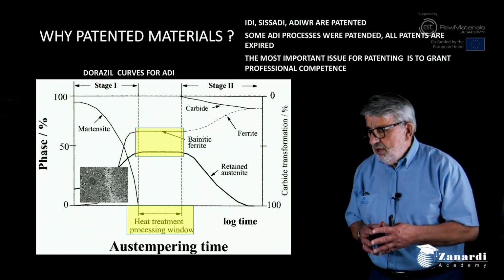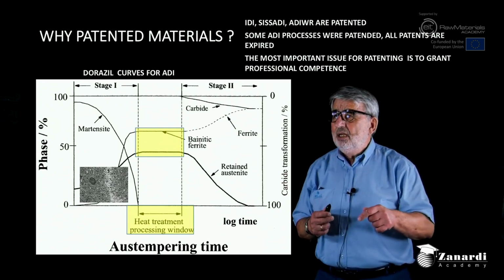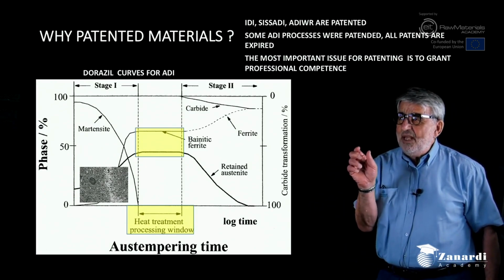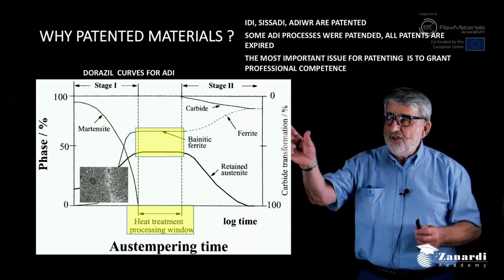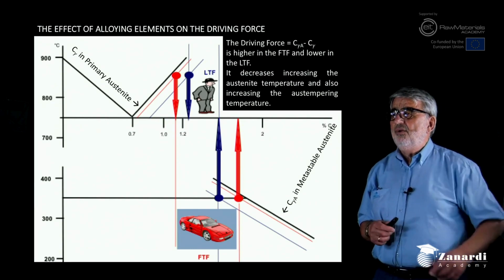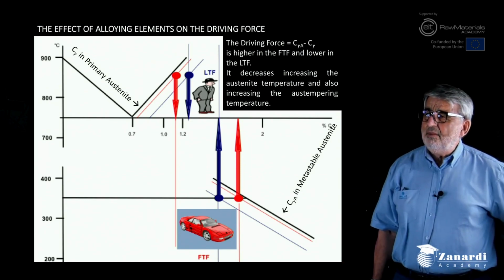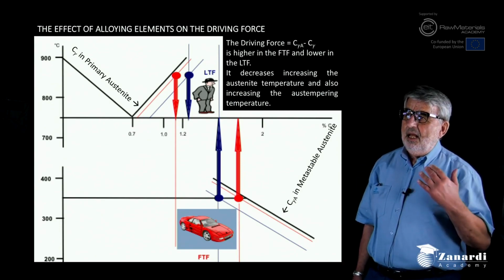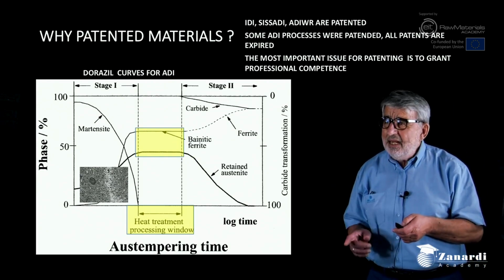Isotherming and Austempering: the ausferritic reaction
Dive into why patented materials hold a crucial edge and explore the challenges of material substitution. We'll discuss Dorazil curves, the impact of wall thickness, and the ADI process window. Learn about alloying elements and the driving forces behind these advanced processes with Franco Zanardi, Honorary President of Zanardi Fonderie S.p.A.

Follow along for an informative journey into the world of advanced metallurgy.